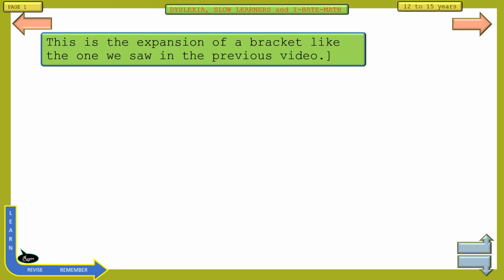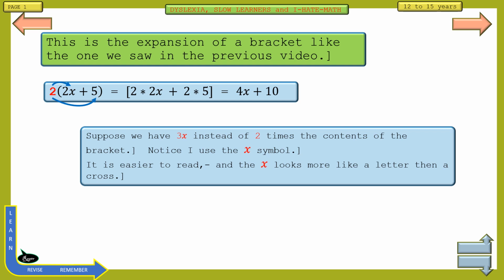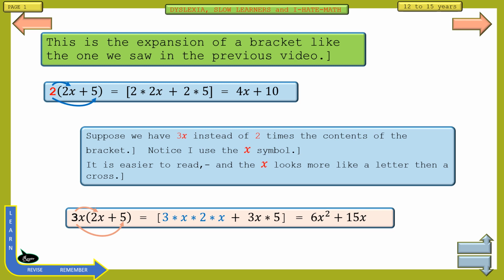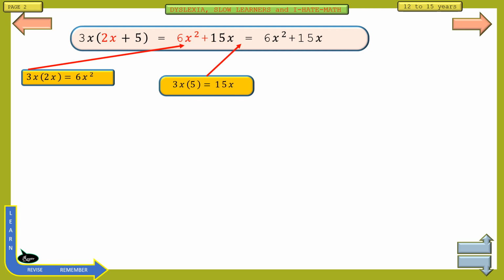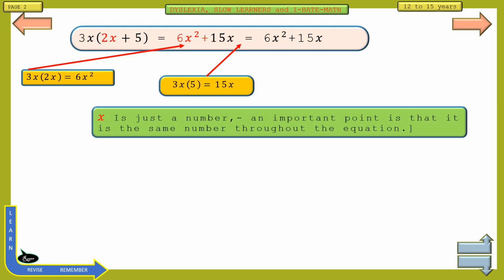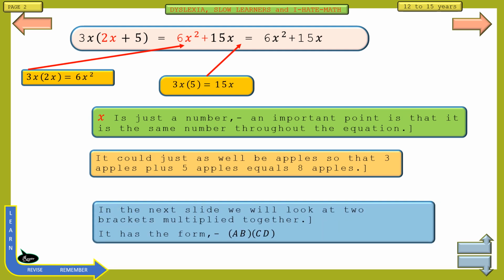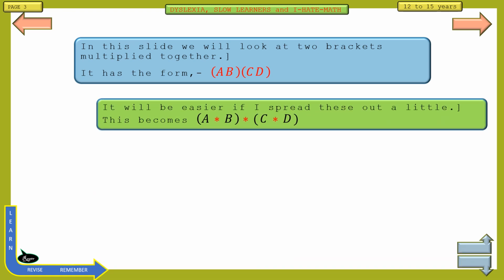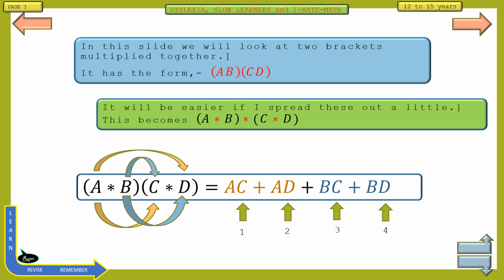EXPANDING BRACKETS 2 with graphics.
A2.2 Expanding Brackets Continued.mp4